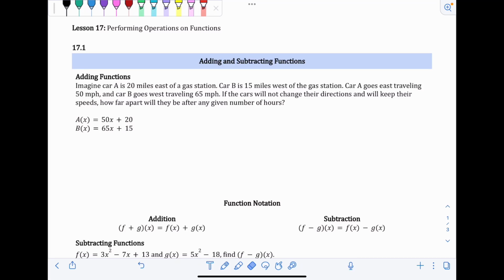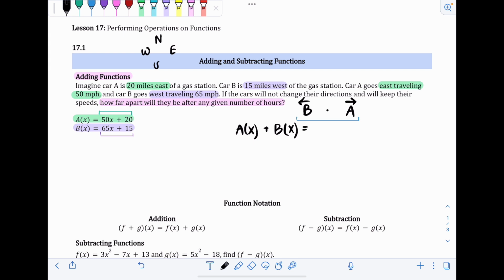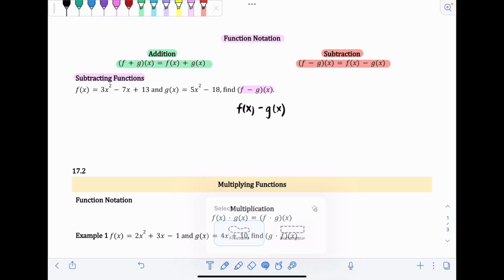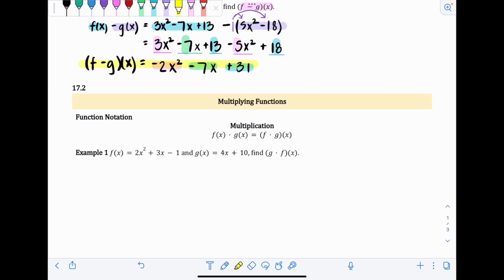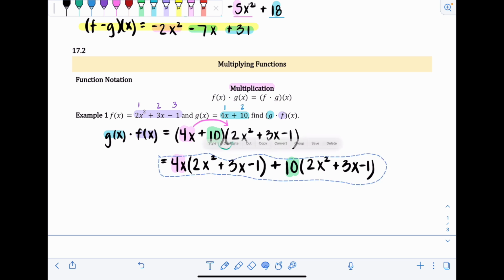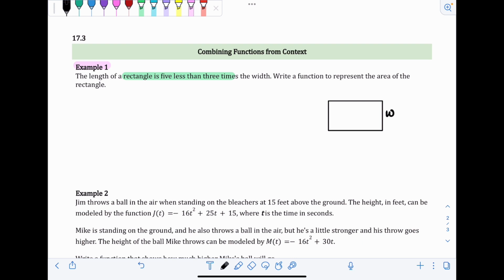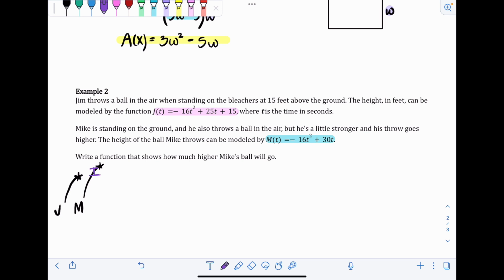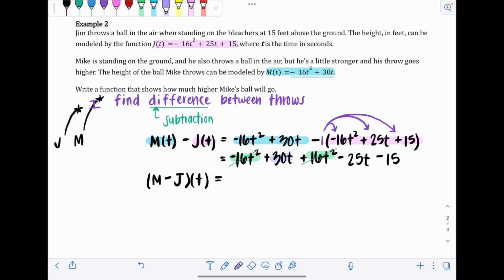Algebra 1 S2L17